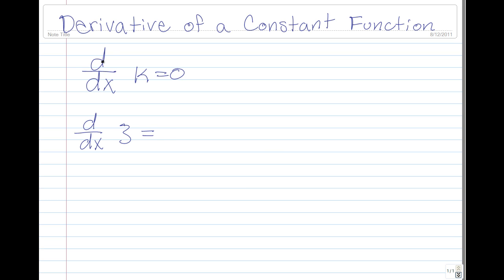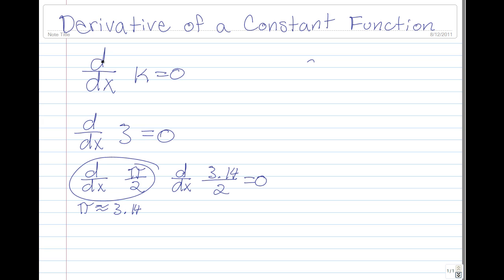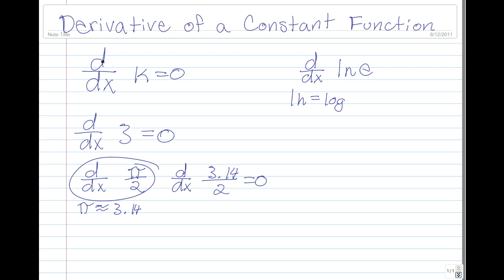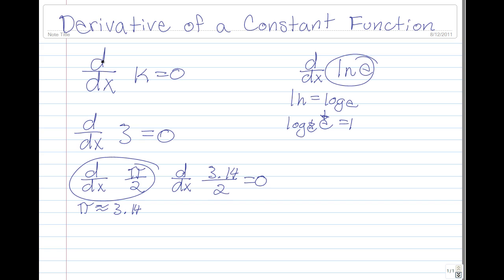Derivatives: Constant Rule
How to find the derivative of a constant.